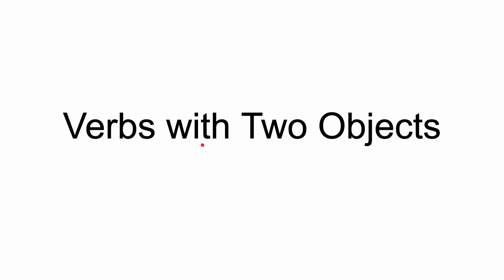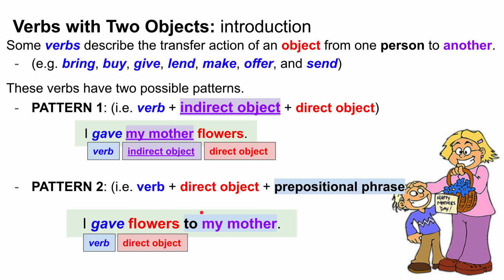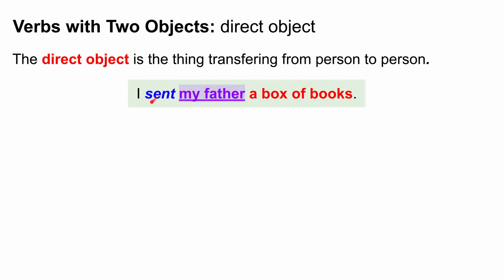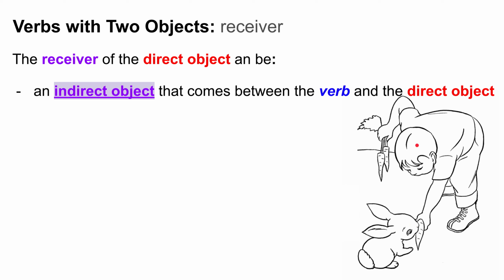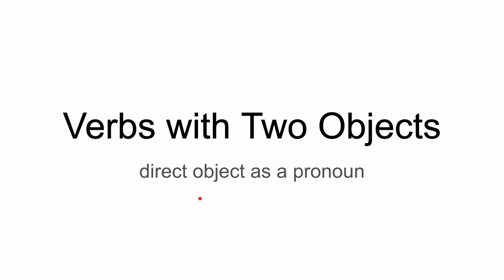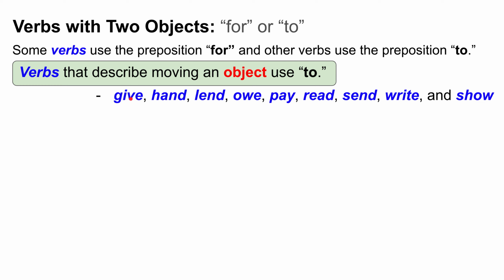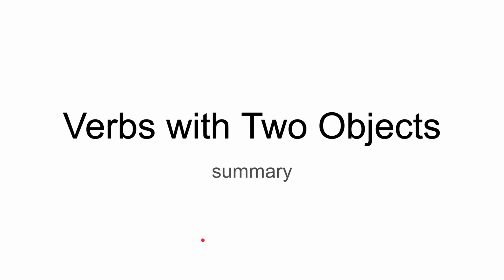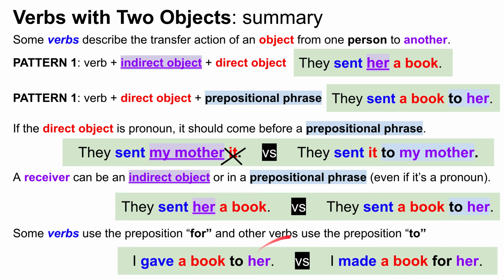Verbs with Two Objects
Verb + Indirect Object + Direct Object
Verb + Direct Object + Prepositional  Phrase